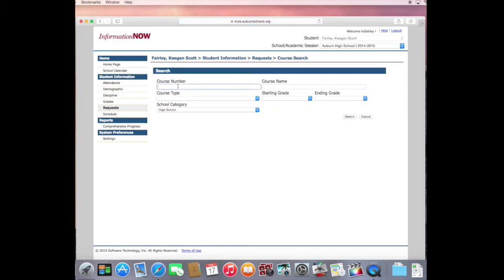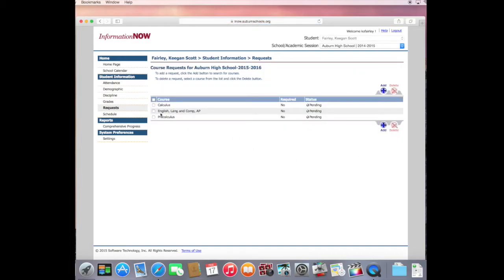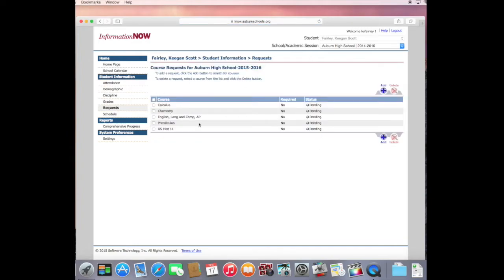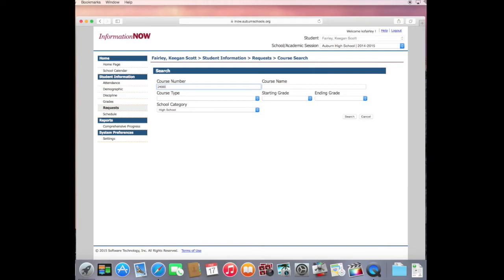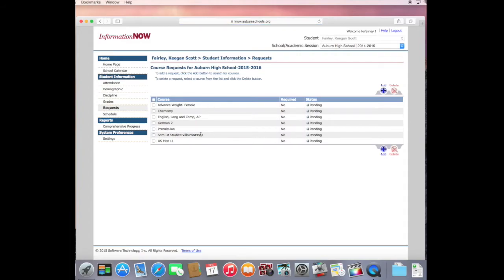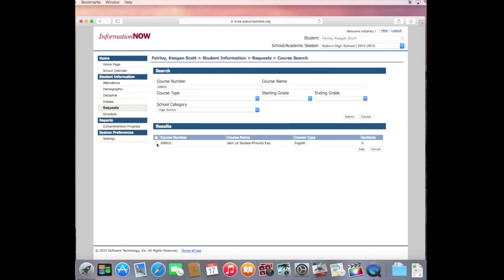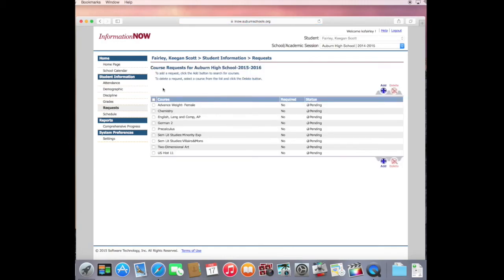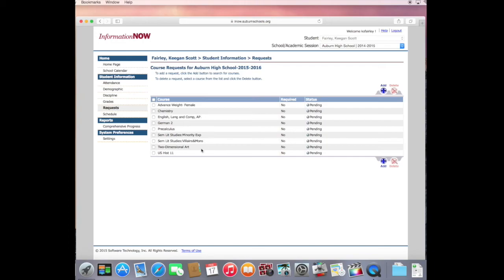INOW Registration AHS 2015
This video is about INOW Registration AHS 2015